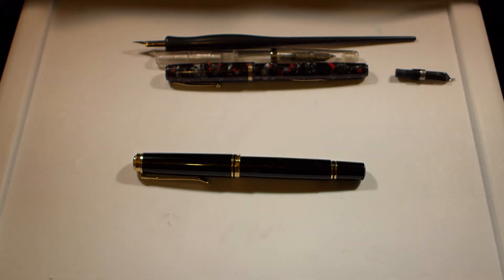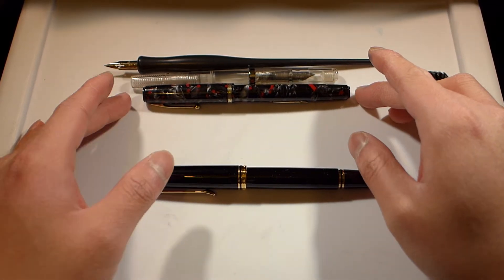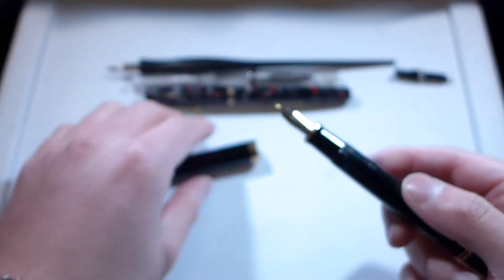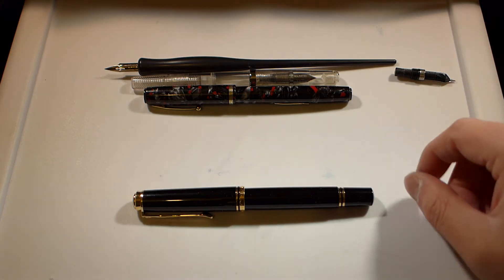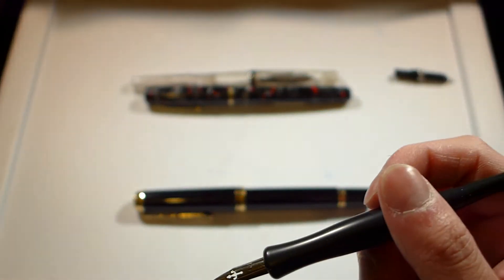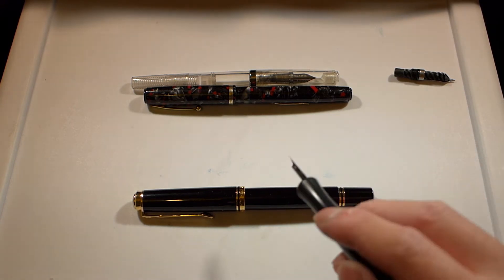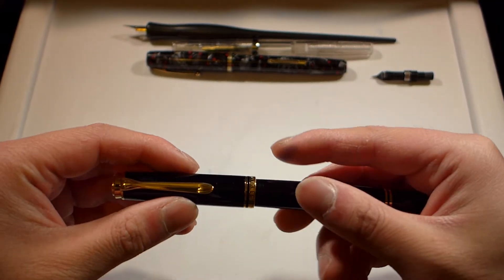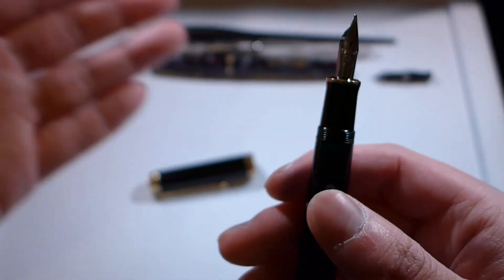Thoughts on Flex/Flexing a Pelikan M200 Nib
PLEASE READ!

I apologize for the scatter-brained video. This was after I spent hours working on the nib and the first time I filmed it my battery died so I had to do another take. Lost track of what I did or didn't cover.

I skip all my thoughts and theory about flex nibs and go right into details about the actual grind. I had also worked on improving the poor initial flow that you see in this video. I'm going to keep this video up though since I feel there's some good info in it.